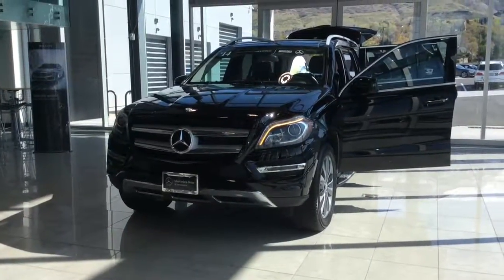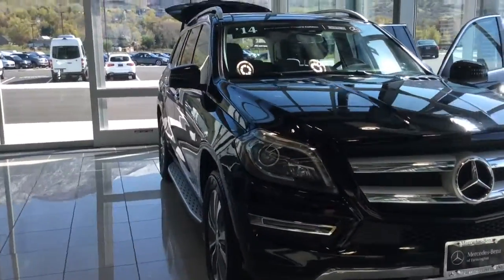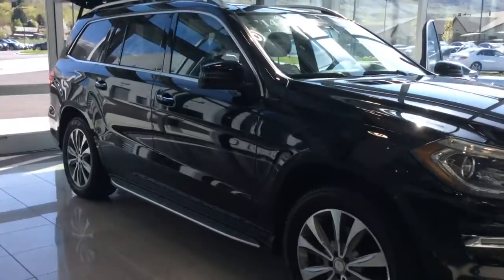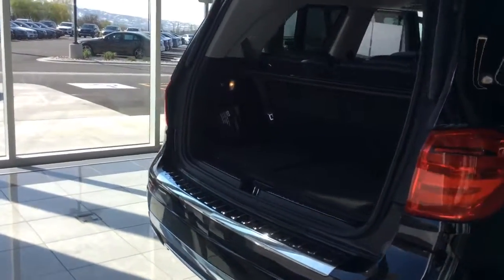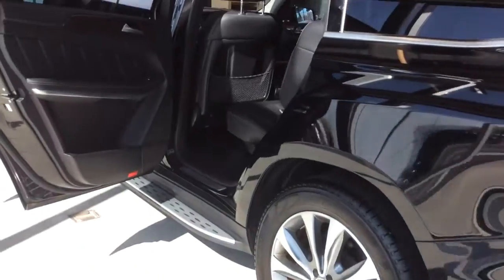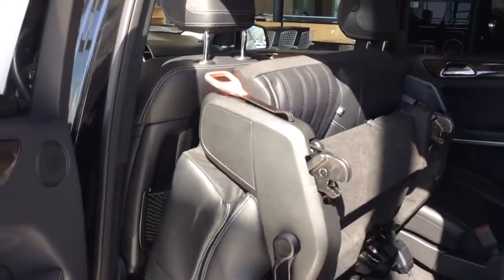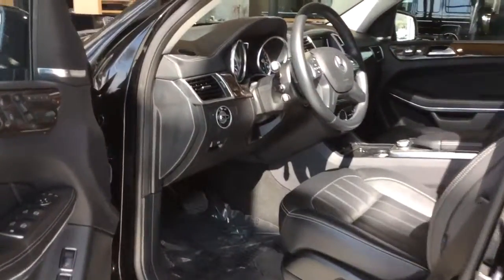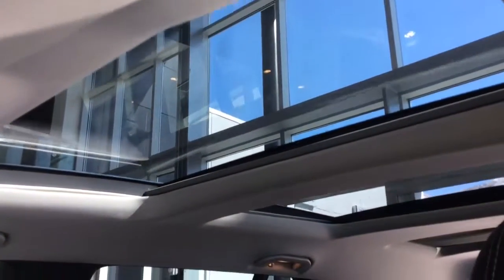2014 Mercedes-Benz GL from Heather